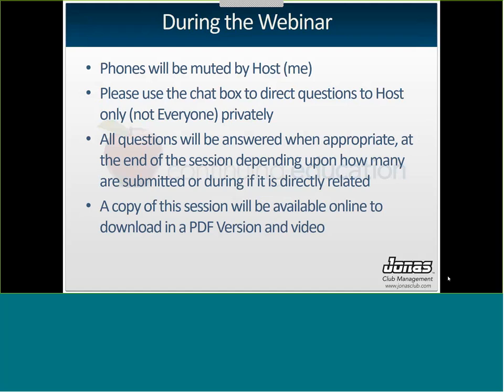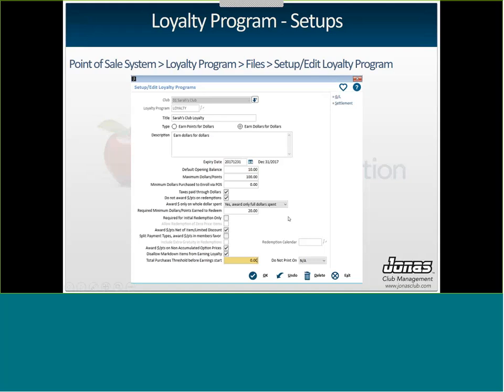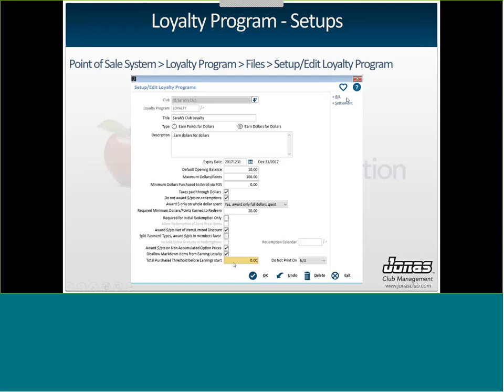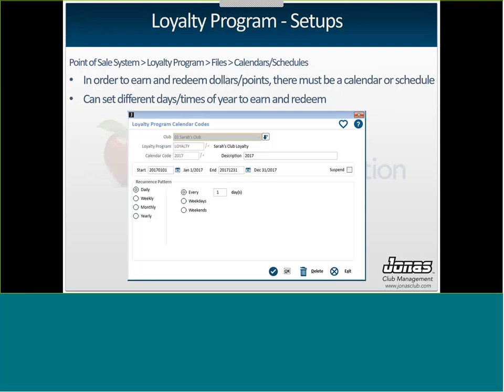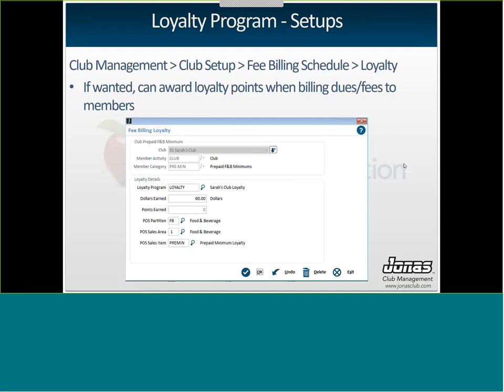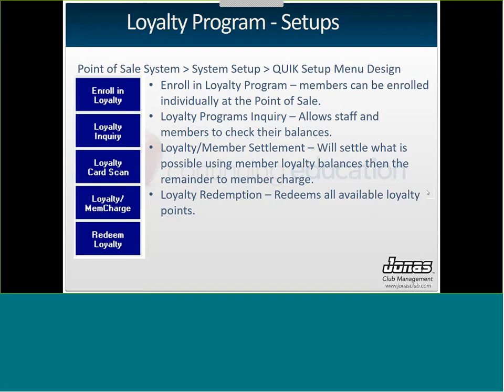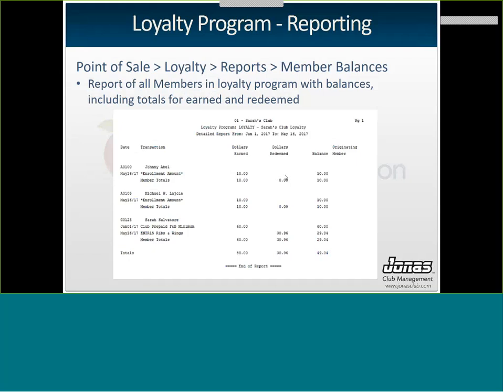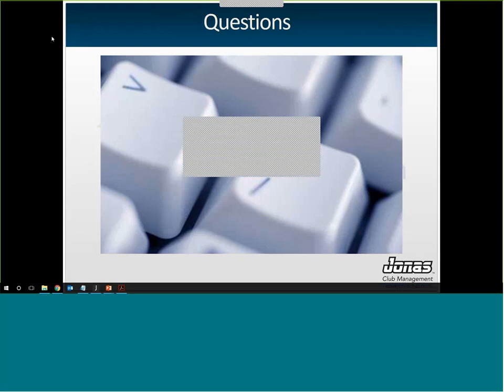Point of Sale - Loyalty (Webinar)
- Setup of Loyalty program
- Using loyalty at the point of sale
- Reporting
- Expiring loyalty points/dollars and their GL postings